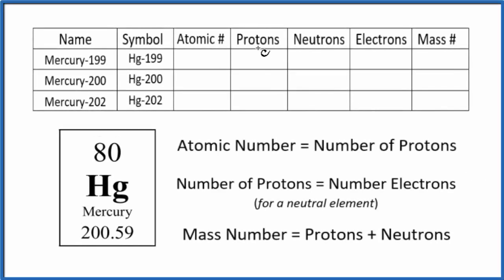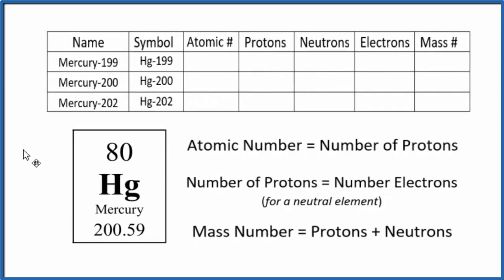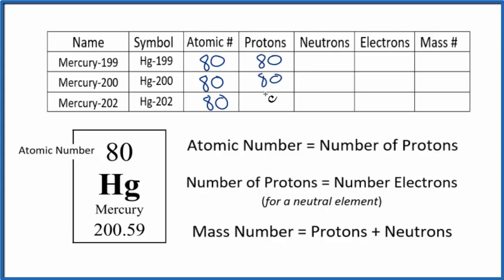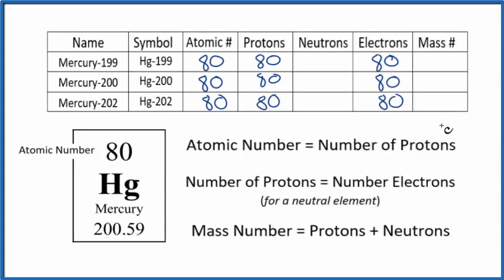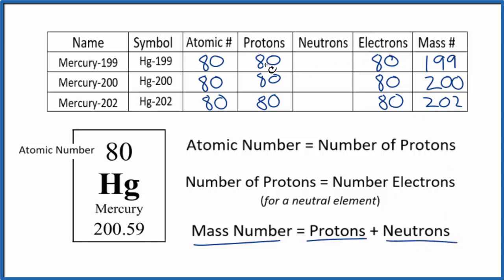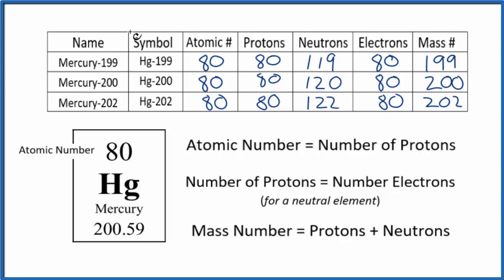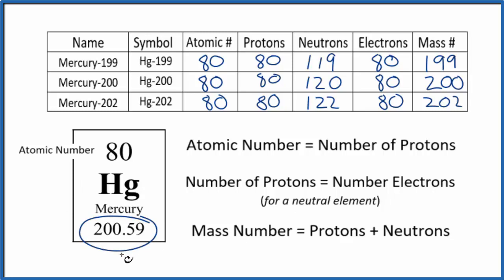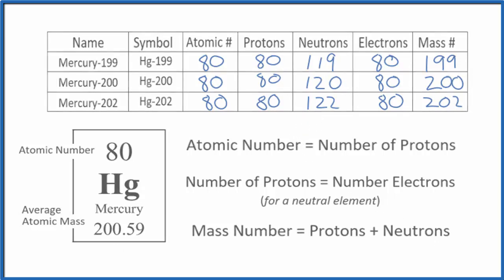How to find the Number of Protons, Electrons, Neutrons for Hg (Mercury)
In this video we’ll use the Periodic table and a few simple rules to find the protons, electrons, and neutrons for the element Mercury (Hg). From the Periodic Table we can find the element symbol, atomic number, and atomic mass.  Using this information we can find the other information Mercury.

Mercury has seven stable naturally occurring isotopes for a list with percent abundances).

We will only cover the major isotopes of Hg in this video.

Rules

Note, when finding protons, neutrons, and electrons for Mercury (Hg), remember that Mercury is a neutral element (all of the elements on the Periodic Table are listed in their neutral state).  That means that the number of protons and electrons will be equal.